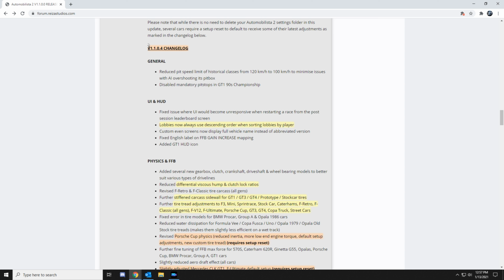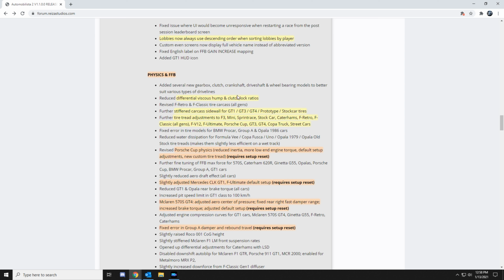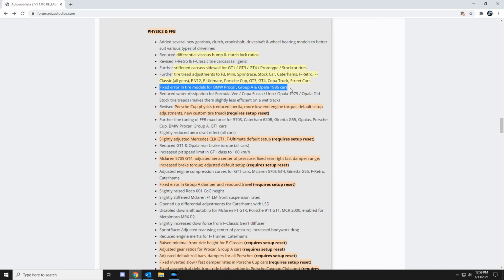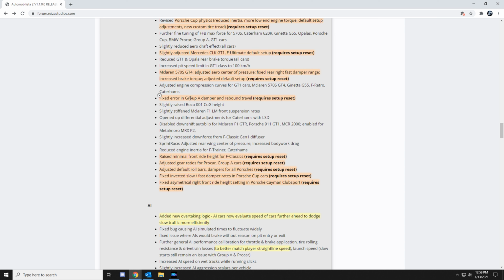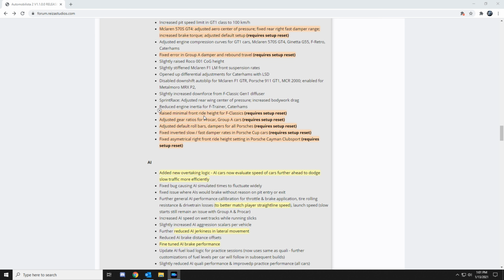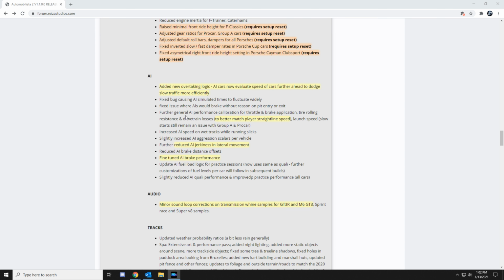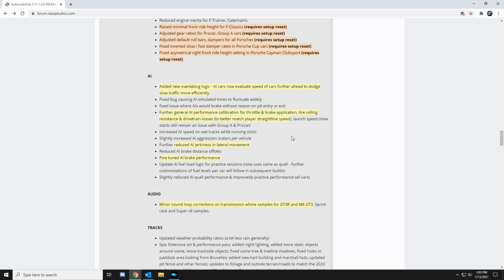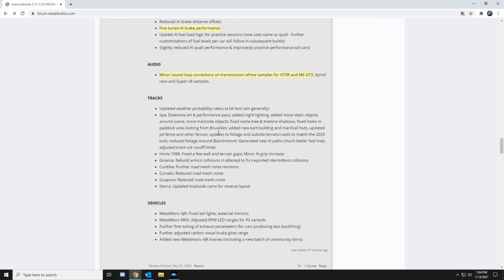Automobilista 2 - Patch 1.1.0.4 Review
-Automobilista 2 version 1.1.04
-Released 1/13/21

If you find this channel valuable, would like to offer support & receive exclusive setups not published on Youtube:

Future Video Schedule*:
Porsche GT1 - Silverstone 2001 - 1/20
McLaren GT1 - Spa - In development, eta 1/27
McLaren GT3 - Silverstone - In development, eta 2/3
Mercedes GT1 - Spielberg - In development, eta 2/10
BMW GT3 - Brands Hatch - In development, eta 2/17

*schedule is subject to change at any time.  see most recent video for an up-to-date schedule